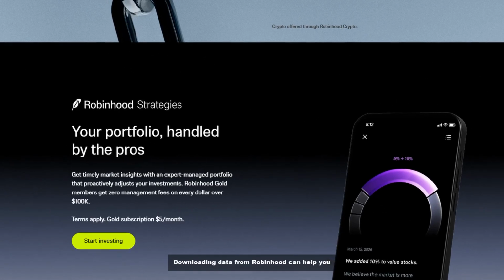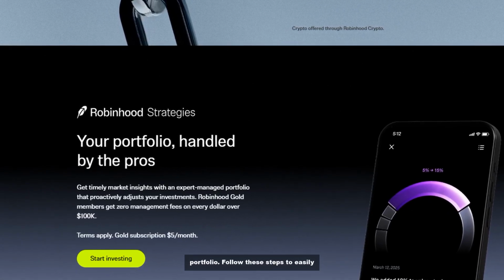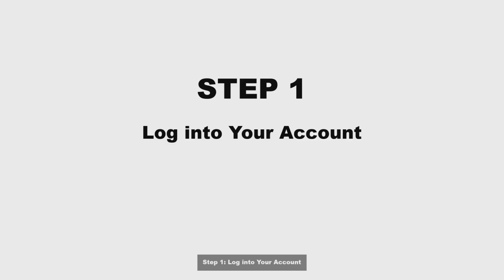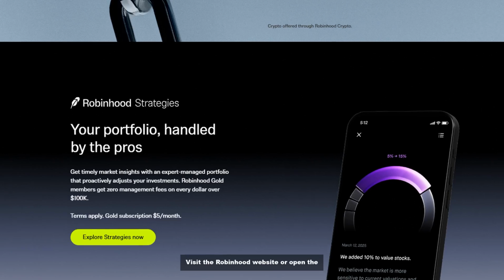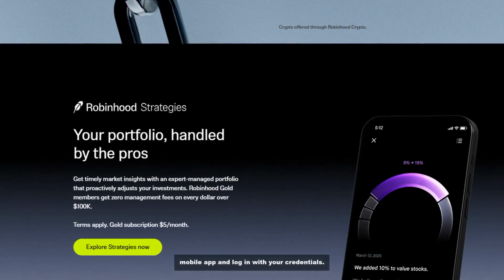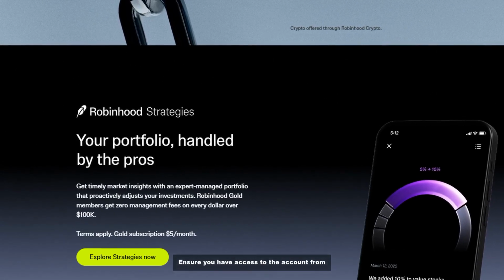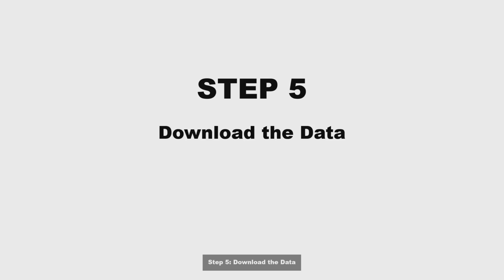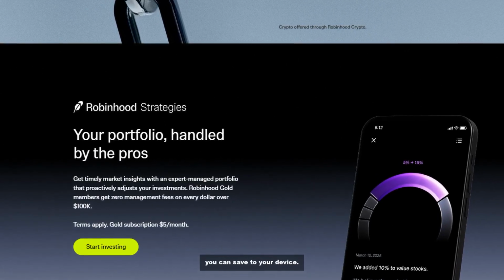How To Download Data From Robinhood 2025 (2026)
In this video, we will guide you through the process of downloading data from Robinhood in 2025. Whether you're looking to analyze your investments or keep track of your trading history, this tutorial covers all the essential steps.